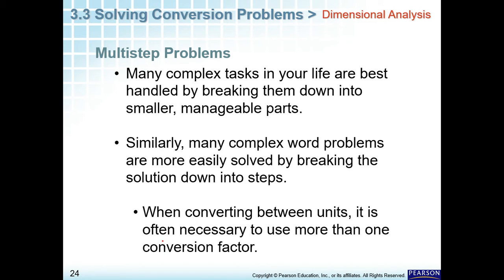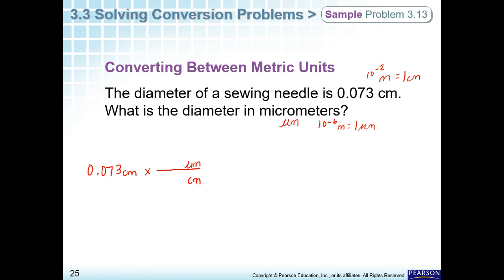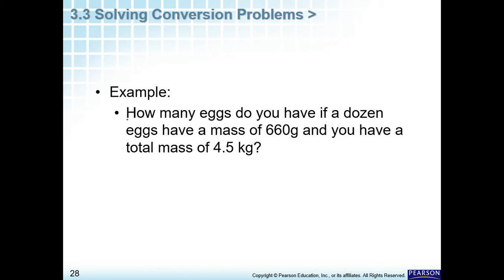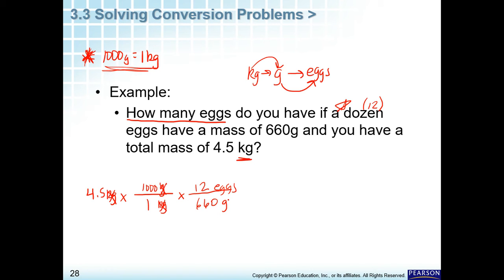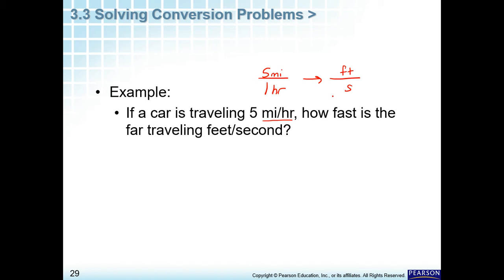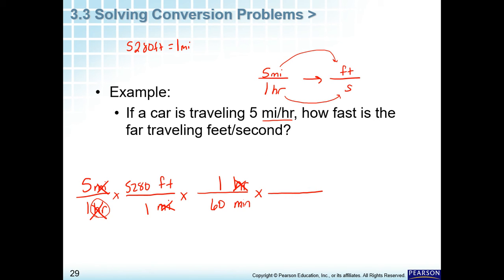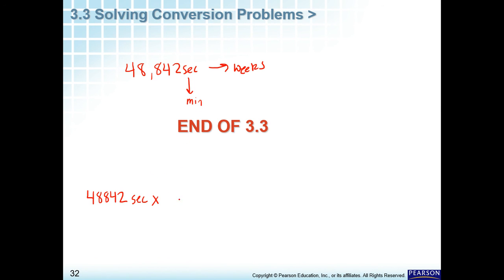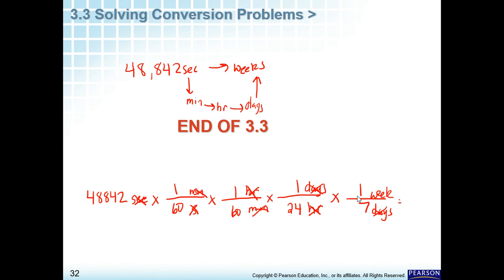Chapter 3.3 (Part 2) Lesson - Chemistry